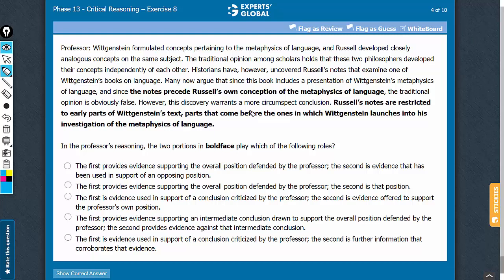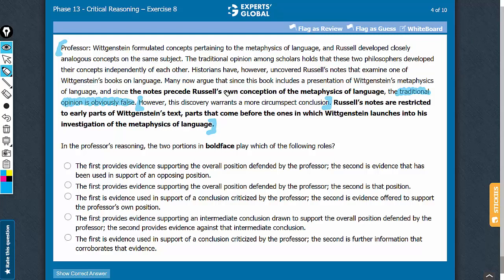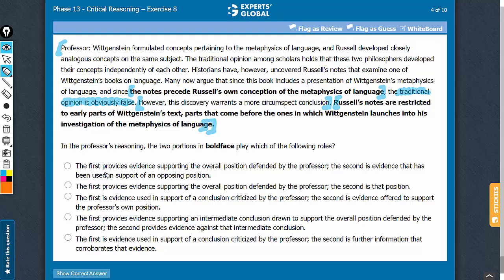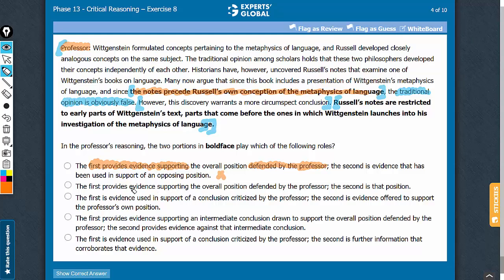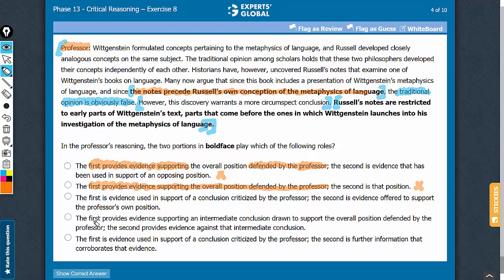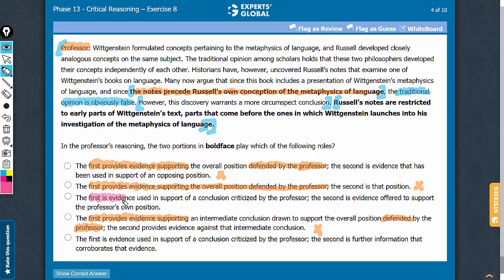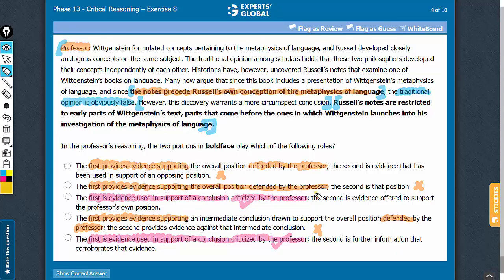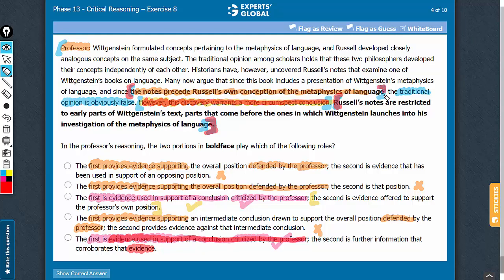Professor: Wittgenstein formulated concepts pertaining to the metaphysics of language...